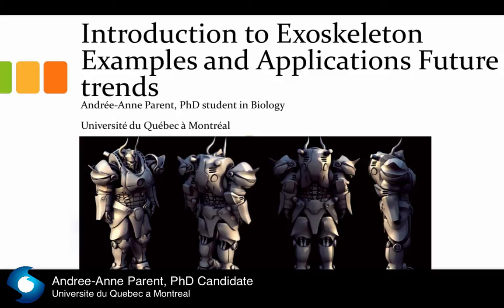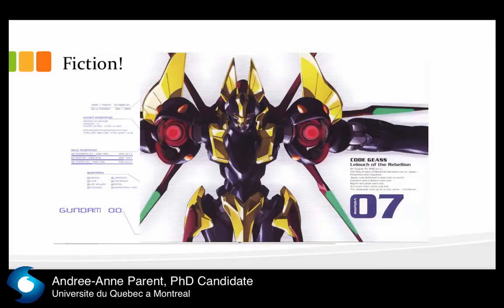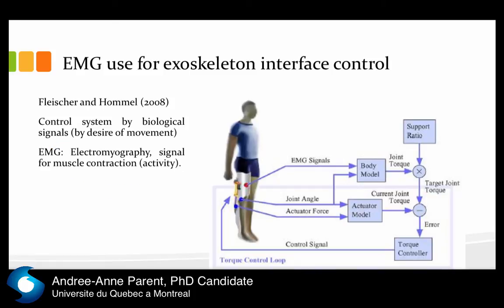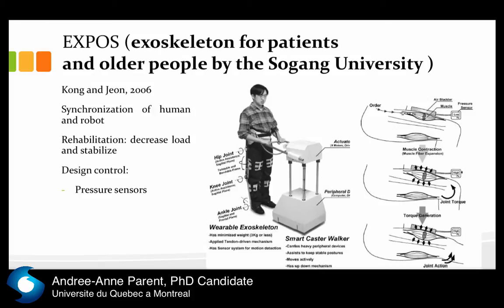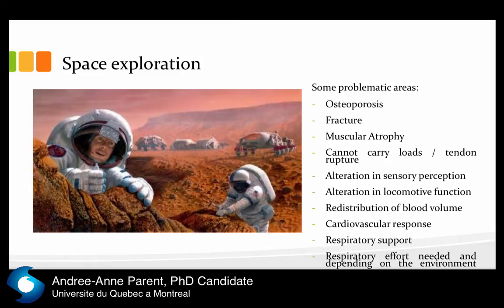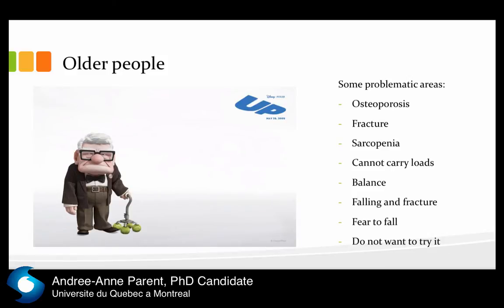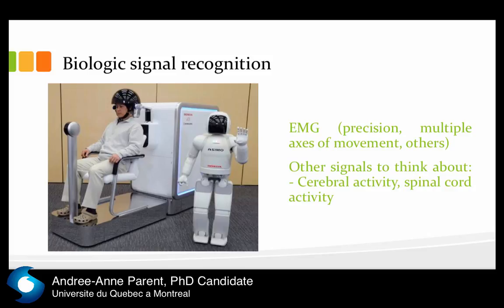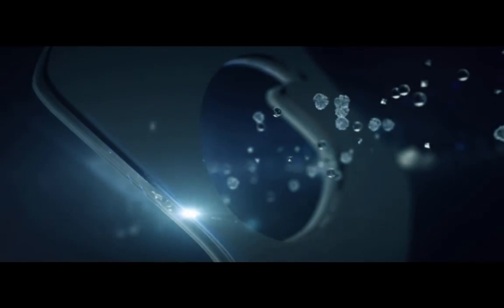Introduction to Exoskeleton System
Lecture: Introduction to Exoskeleton System
Andree-Anne Parent - PhD Candidate, Universite du Quebec a Montreal